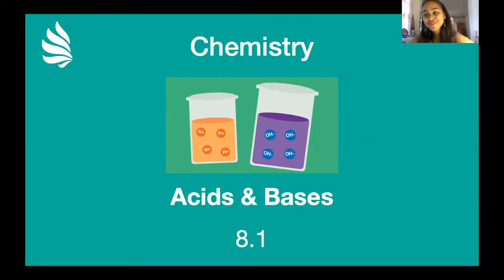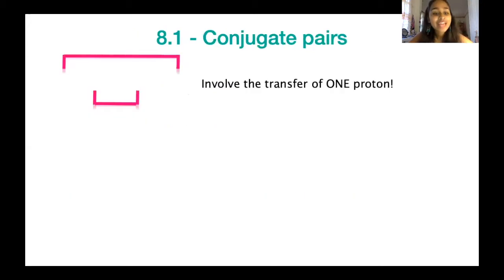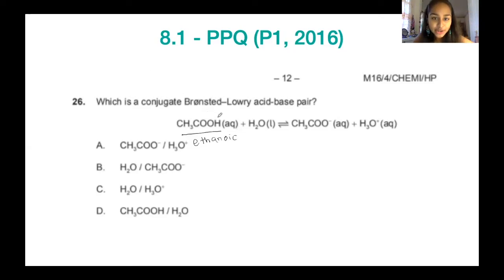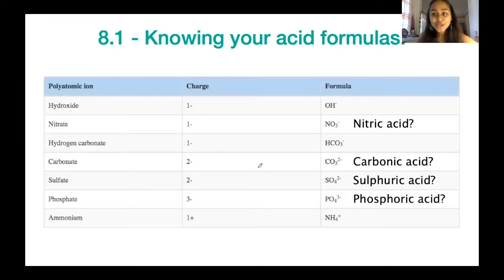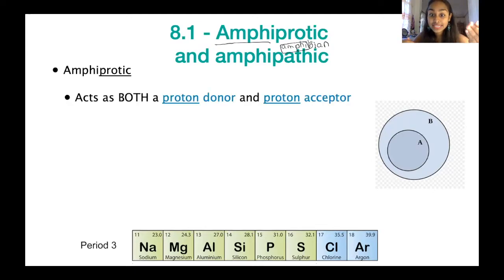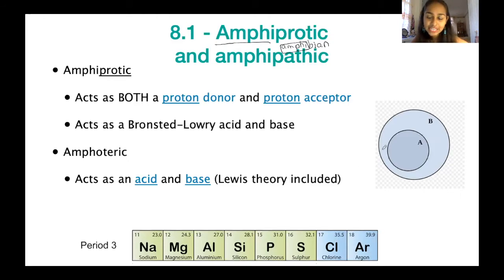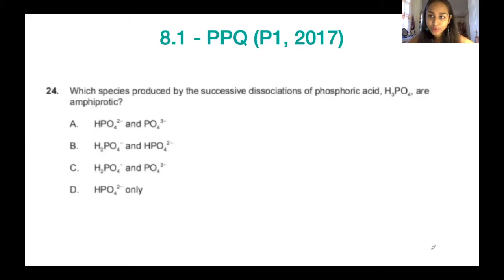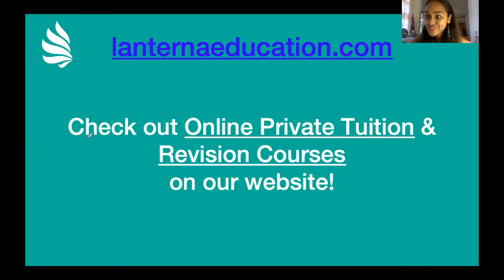IB Chemistry Revision Acids & Bases Part 1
📹 Watch Arissa take you through some of the trickiest concepts of the IB Chemistry syllabus! In this video, she discusses part 1 of Acids and Bases!
👩‍🎓 Having scored 41 points in the IB, Arissa's love for Chemistry has survived 6 years of medical school! Join our favorite doctor-to-be as she breaks down all you need to know for your exams. Fun fact: Arissa's traveled to 44 countries and counting!

⌛ Video chapters ⌛

00:00 Bronsted-Lowry theory
01:33 Conjugate pairs
03:19 PPQ (P1,2016)
04:44 Knowing your acid formula
06:33 Amphiprotic and amphipathic
12:21 PPQ (P1,2017)